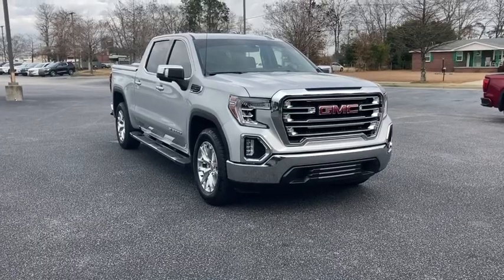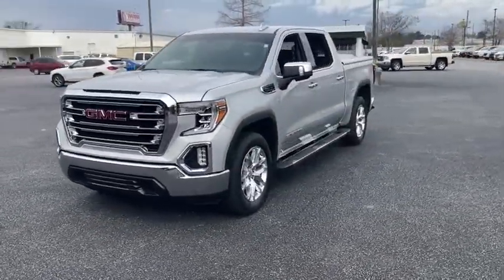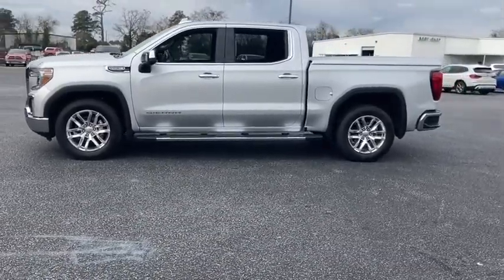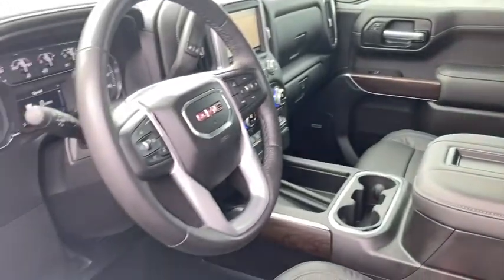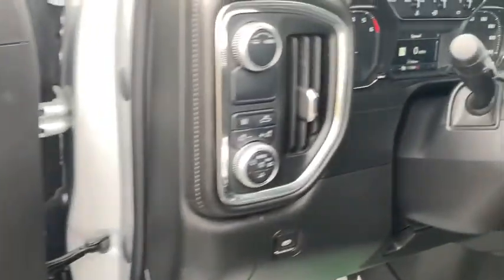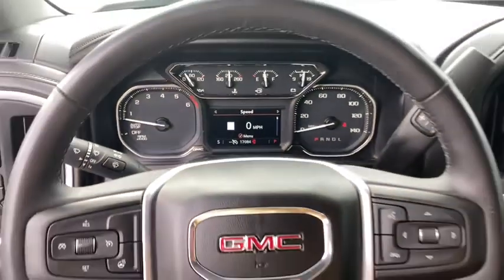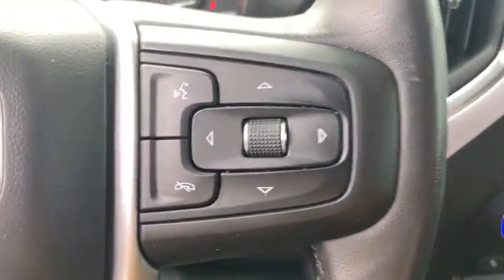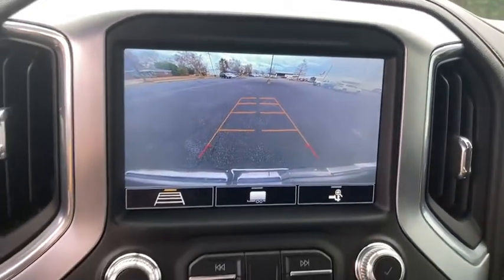2020 GMC Sierra 1500 Augusta GA, Aiken, SC, Grovetown GA, Evans GA, North Augusta SC TU4596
Quicksilver Metallic Used 2020 GMC Sierra 1500 available at Master Automotive. Servicing Augusta, Georgia and Aiken, South Carolina as well as the Grovetown GA, Evans GA, North Augusta SC area.
2020 GMC Sierra 1500 SLT - Stock#: TU4596 - VIN#: 1GTP8DED7LZ304596

Master Automotive
3710 Washington Rd

This vehicle is at Master Buick GMC in Augusta, GA.brRecent Arrival! Priced below KBB Fair Purchase Price!brbrSierra 1500 SLT, 4D Crew Cab, EcoTec3 5.3L V8, 8-Speed Automatic, RWD, Quicksilver Metallic, Jet Black Leather, Heated 2nd Row Outboard Seats, Heated Driver & Front Outboard Passenger Seating, Navigation System, Trailering Package, UNDERCOVER HARD TONNEAU COVER, Ventilated Driver & Front Passenger Seats. CARFAX One-Owner. Don't pay too much for the vehicle you want...Come on down and take a look at this terrific 2020 GMC Sierra 1500. $249 Dealer Fee. - Master Buick GMC -  After We Sell, We Serve Since 1937. Located in beautiful Augusta,GA. Friendly Staff, Savings, Selection, and Effortless Sales Process.
Navigation System,Trailering Package,6 Speakers,6-Speaker Audio System Feature,AM/FM radio: SiriusXM with 360L,HD Radio,Premium audio system: Premium GMC Infotainment System,Radio data system,Radio: Premium GMC Infotainment Sys w/Multi-Touch,Steering Wheel Audio Controls,Air Conditioning,Automatic temperature control,Electric Rear-Window Defogger,Front dual zone A/C,Rear window defroster,120-Volt Bed Mounted Power Outlet,120-Volt Instrument Panel Power Outlet,12-Volt Rear Auxiliary Power Outlet,Driver Memory,Memory seat,Power driver seat,Power Front Passenger Windows w/Express Up/Down,Power Front Windows w/Driver Express Up/Down,Power Rear Windows w/Express Down,Power steering,Power windows,Remote keyless entry,Remote Vehicle Starter System,Steering wheel mounted audio controls,Electrical Lock Control Steering Column,Heavy Duty Suspension,Manual Tilt-Wheel & Telescoping Steering Column,Speed-sensing steering,Traction control,4-Wheel Disc Brakes,ABS brakes,Dual front impact airbags,Dual front side impact airbags,Front anti-roll bar,Front wheel independent suspension,Keyless Open & Start,Low tire pressure warning,Occupant sensing airbag,Overhead airbag,Power Door Locks,Brake assist,Electronic Stability Control,Delay-off headlights,Front fog lights,Fully automatic headlights,Panic alarm,Security system,Theft Deterrent System (Unauthorized Entry),Speed control,Heavy-Duty Rear Locking Differential,170 Amp Alternator,Auxiliary External Transmission Oil Cooler,Auto-dimming door mirrors,Bumpers: chrome,Chrome Grille,Heated door mirrors,LED Cargo Area Lighting,Power door mirrors,ProGrade Trailering System,Rear step bumper,Rear Wheelhouse Liners,4G LTE Wi-Fi Hotspot Capable,Apple CarPlay/Android Auto,Auto-dimming Rear-View mirror,Color-Keyed Carpeting Floor Covering,Compass,Driver door bin,Driver vanity mirror,Front reading lights,GMC Connected Access Capable,Heated steering wheel,Illuminated entry,OnStar & GMC Connected Services Capable,Outside temperature display,Overhead console,Passenger vanity mirror,Rear Dual USB Charging-Only Ports,Rear reading lights,Rear seat center armrest,Tachometer,Telescoping steering wheel,Tilt steering wheel,Trip computer,Voltmeter,10-Way Power Driver Seat Adjuster w/Lumbar,10-Way Power Passenger Seat Adjuster w/Lumbar,Front 40/20/40 Split-Bench Seat,Heated 2nd Row Outboard Seats,Heated Driver & Front Outboard Passenger Seating,Heated front seats,Perforated Leather-Appointed Front Seat Trim,Power passenger seat,SiriusXM w/360L,Split folding rear seat,Ventilated Driver & Front Passenger Seats,Front Center Armrest w/Storage,Passenger door bin,Hitch Guidance,Hitch Guidance w/Hitch View,Integrated Trailer Brake Controller,In-Vehicle Trailering App,Alloy wheels,Deep-Tinted Glass,Variably intermittent wipers,3.23 Rear Axle Ratio,UNDERCOVER HARD TONNEAU COVER